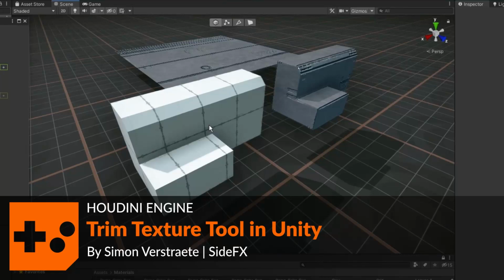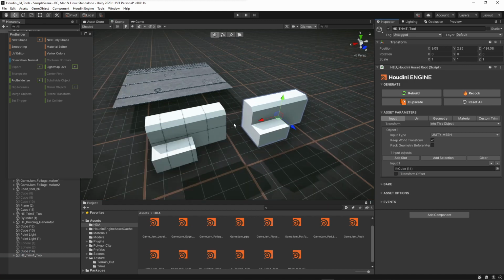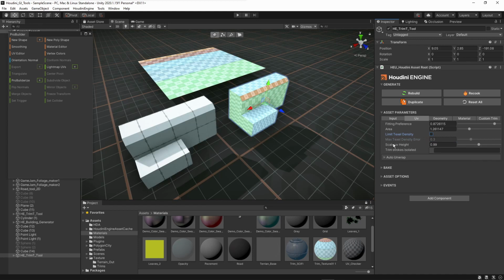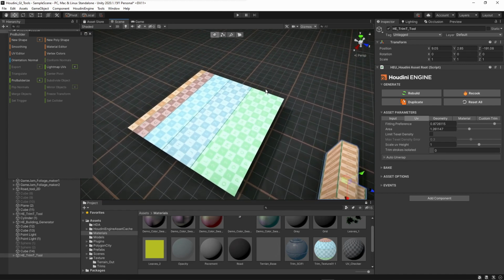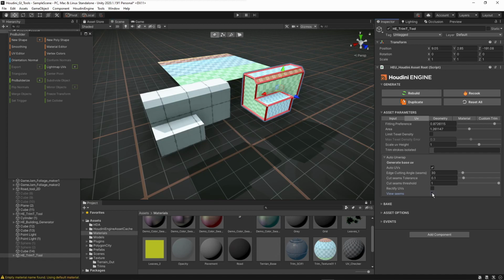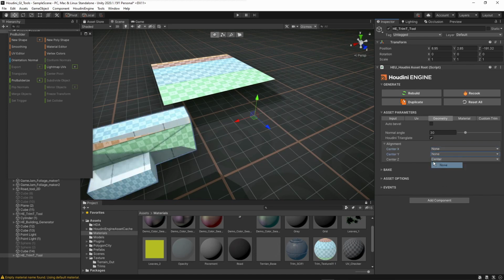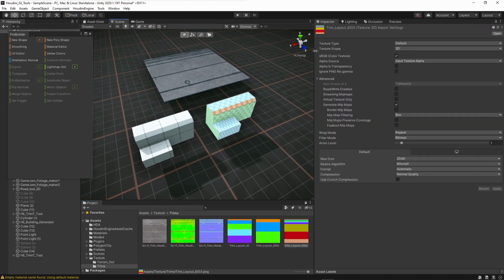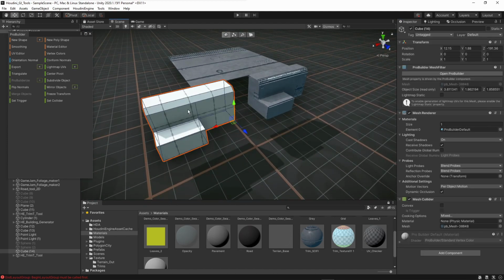Unity Starter Kit | Trim Tool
This tool lets you set up trim textures on geometry from your game. This includes tools for unwrapping the UVS and aligning them with regions on the texture. There are options for bevelling the geometry then you can add custom trim sheets that match texture you have already prepared.